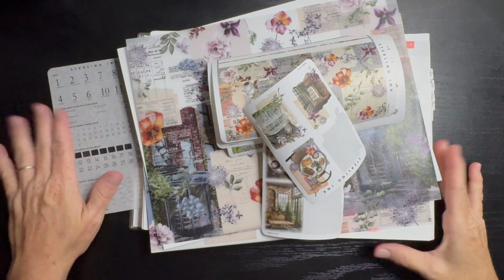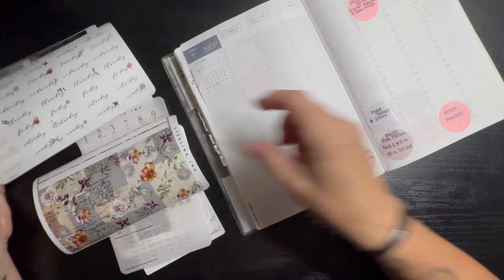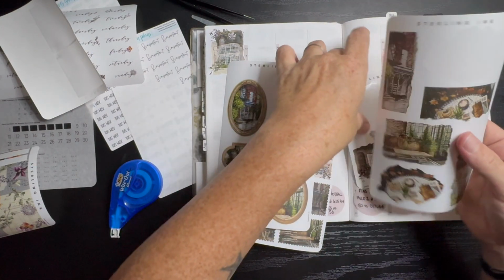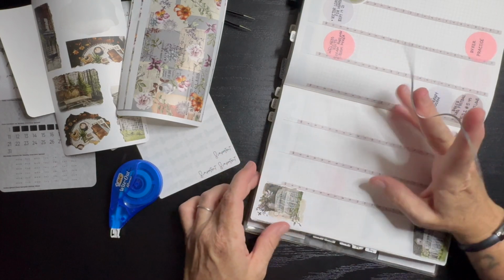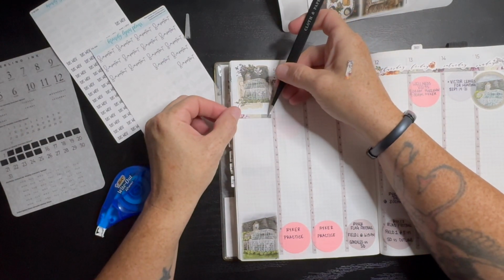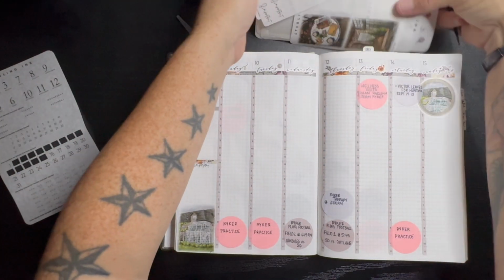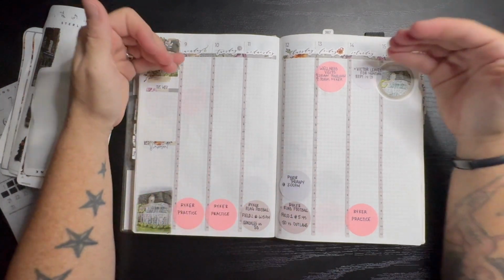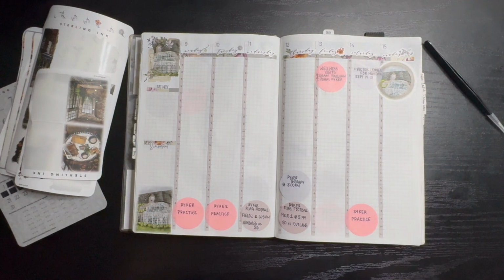SEPTEMBER WEEK 2 | DAILY JOURNAL | HOBONICHI COUSIN | SELFCARE & WELLNESS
Setting up my Hobonichi Cousin for the second week in September. This will be the week of September 9 - 15, 2024. I use the subscription box from Sterling Ink. I will use this planner for my keeping up with selfcare and wellness. I want to keep track of my inner self and this is the planner I plan on doing that in.

|Intro of Angelique PLANS|
My Name is Angelique Danielle and I plan alot. I have a lot to share with you. I am a mom with a PLAN & Loving Life with a Plan.

|Record Video|  iPhone Mini 12
|Lighting|  LimoStudio [2 Pack] Photography Studio Continuous 26” Octagonal Soft Box Lighting Kit with CFL 85W Bulbs and Light Stand.
|Stand for Phone|  UGreen Tablet Stand Holder for Bed Long Arm Tablet Desk Mount Overhead Compatible for iPad, iPad Air Pro Mini 4 3 2, iPhone, Samsung Galaxy Tab, Nintendo Switch, & E-Reader.

|Music|  by French Fuse song Positive Fuse